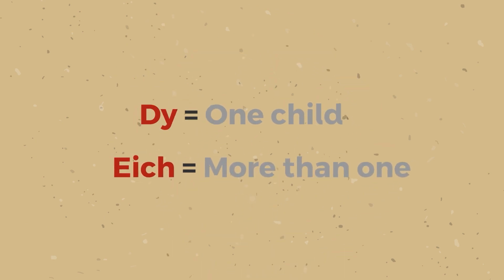Uned 26 (De)